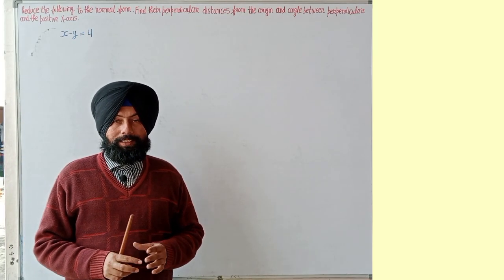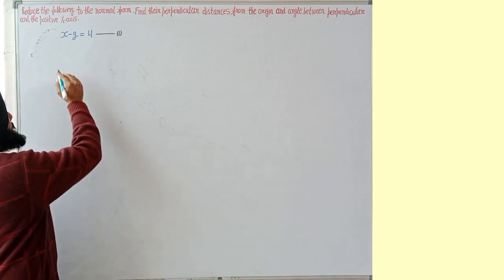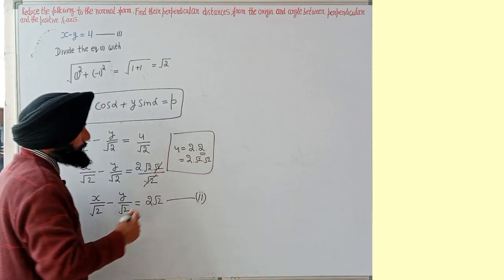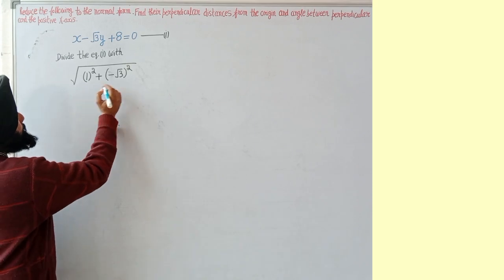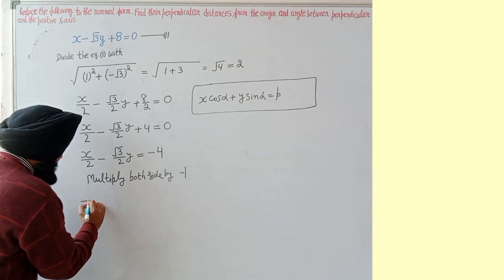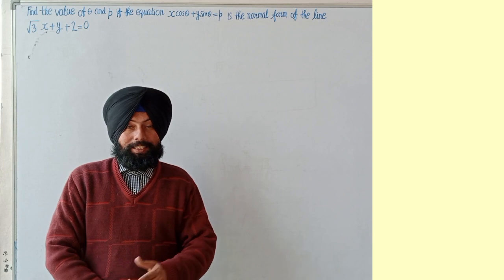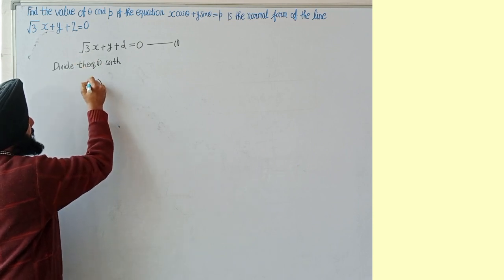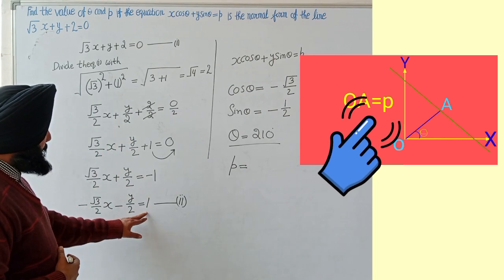class eleventh, mathematics